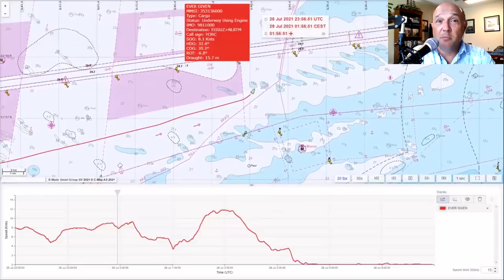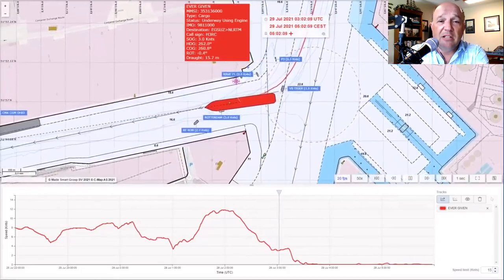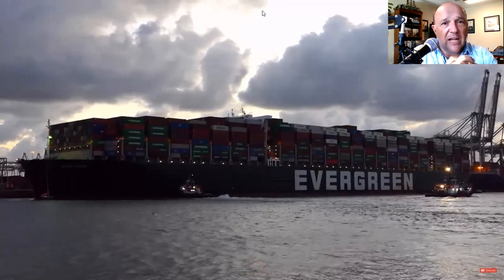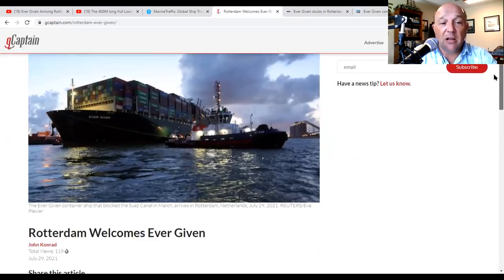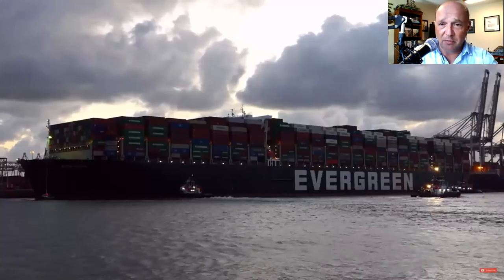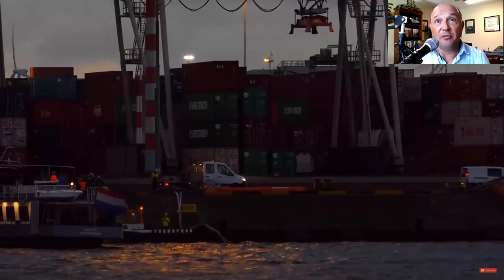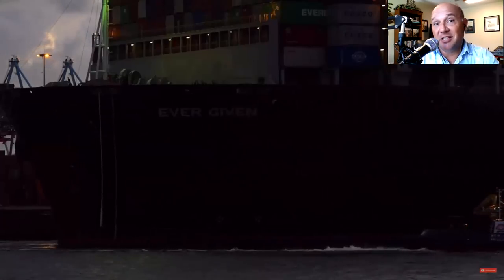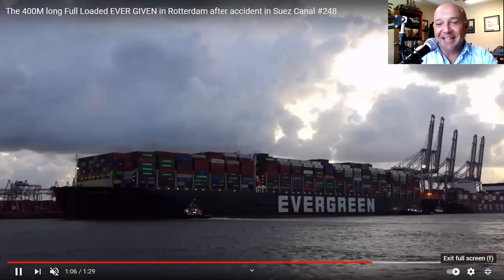Ever Given Docks in Rotterdam...FINALLY! | What's Going on with Shipping (& the Suez)?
On this episode of What's Going on With Shipping, Sal Mercogliano - Associate Professor of History at Campbell University, former merchant mariner, and adjunct professor of Maritime Industry Policy at the US Merchant Marine Academy - discusses the arrival of MV Ever Given at Rotterdam four months after her grounding in the Suez Canal.  The report includes a recap of the events, what is slated to happen to Ever Given next, and what has been transpiring the last four months in the world of shipping (just a hint...it is a lot)!

Ever Given containers finally being offloaded at Port of Rotterdam